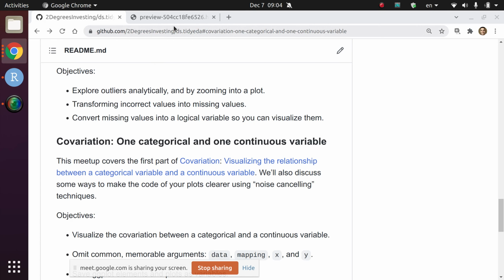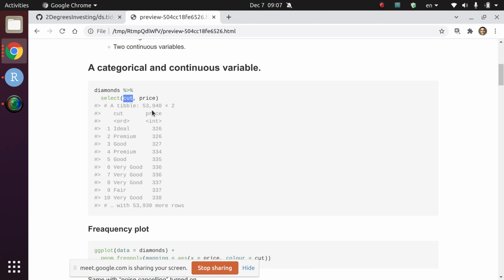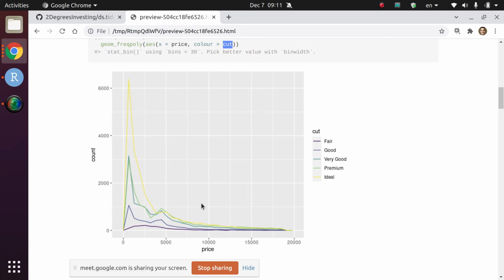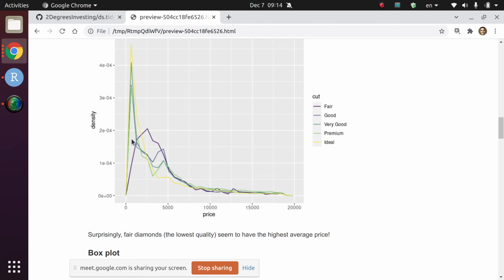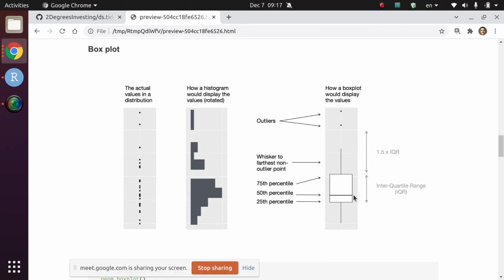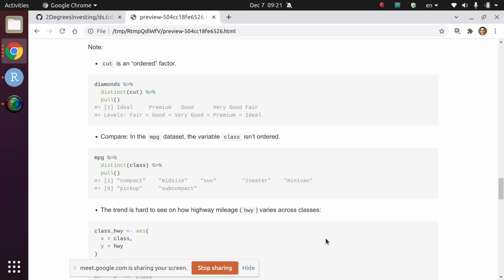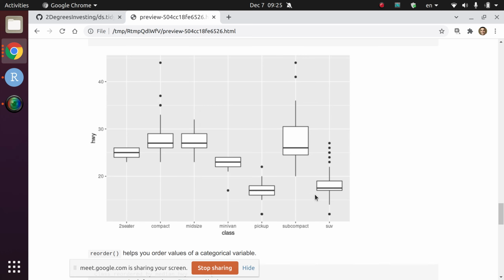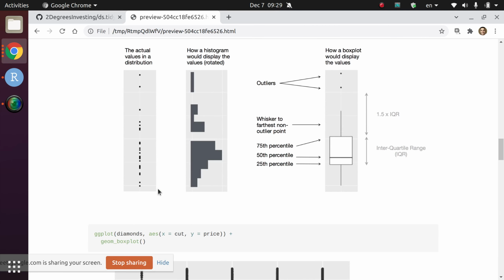Tidy EDA: Covariation between one categorical variable and one continuous variable